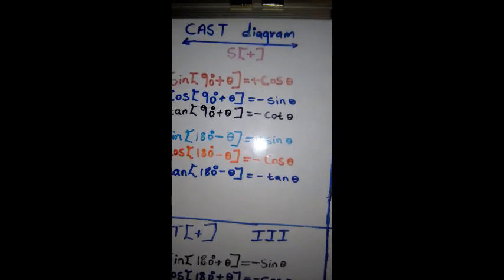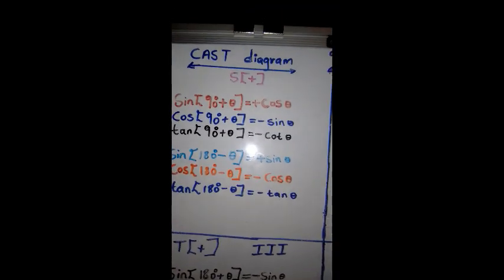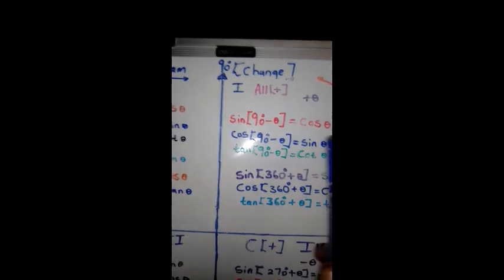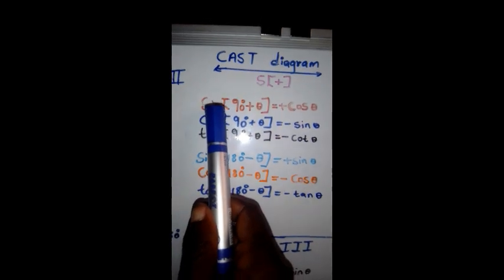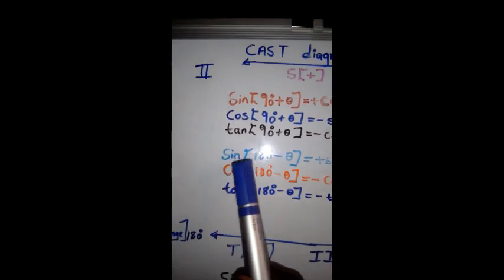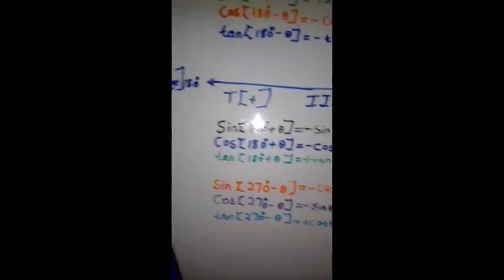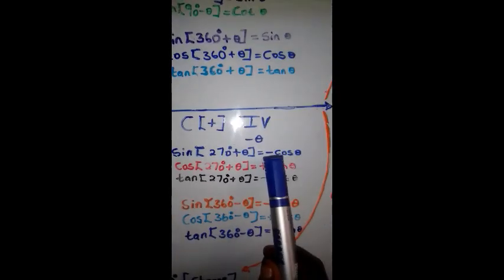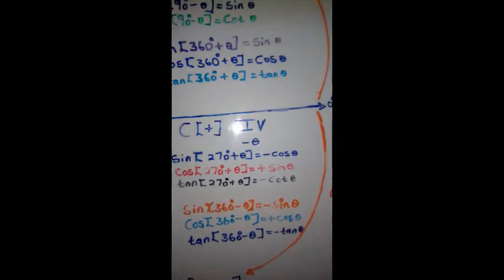CAST DIAGRAM(TRIGONOMETRY WHEEL OF QUADRANTS) EXPLAINED IN MATHS💯❤️🔥🔥